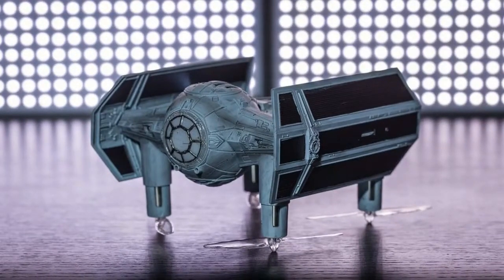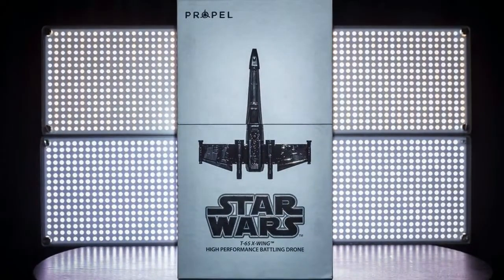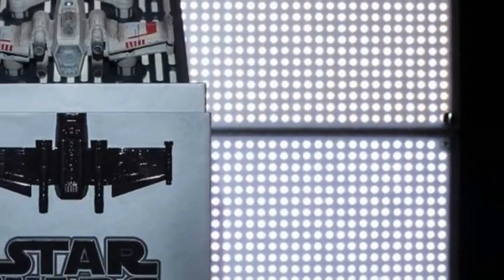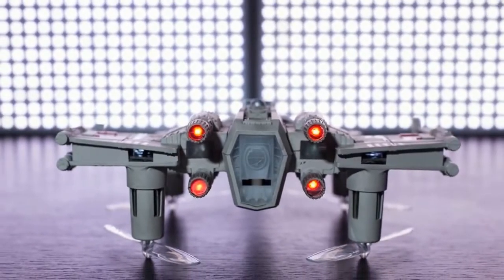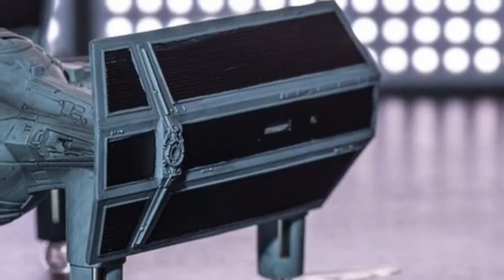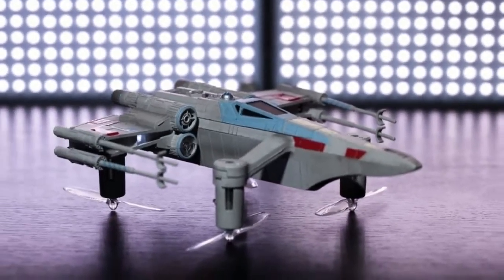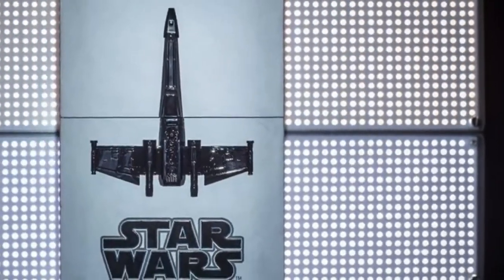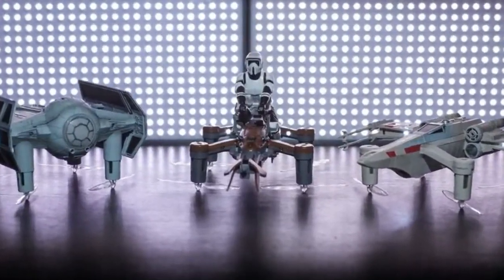Drone Star Wars Battle Quads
By KENT TECH